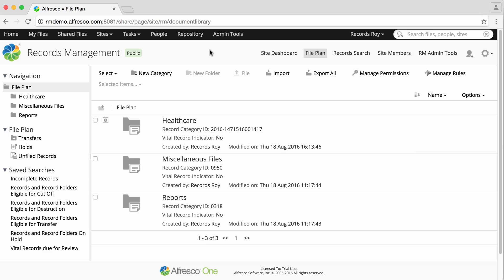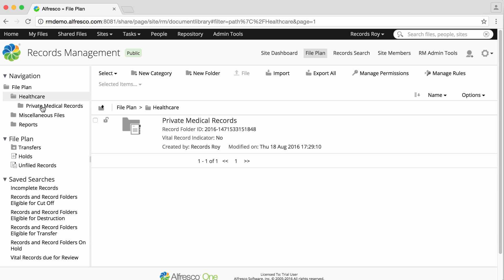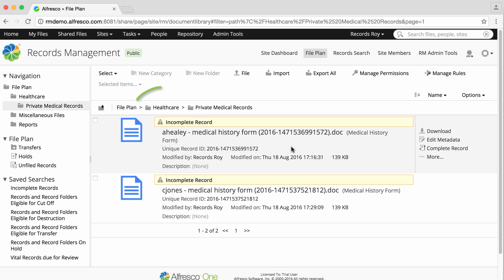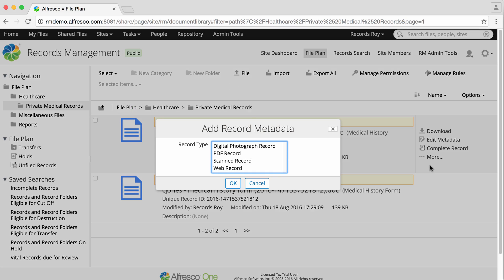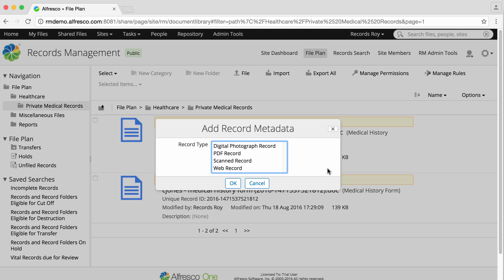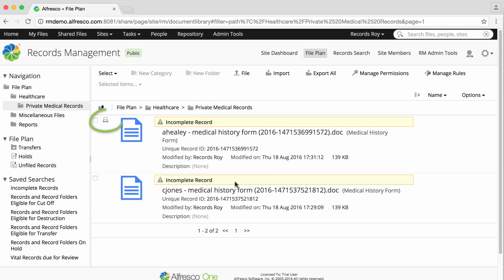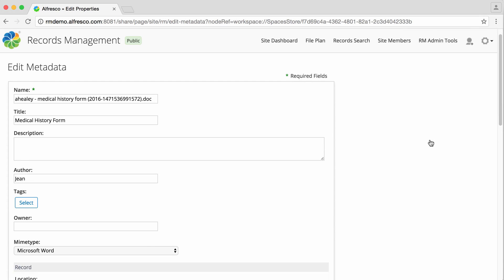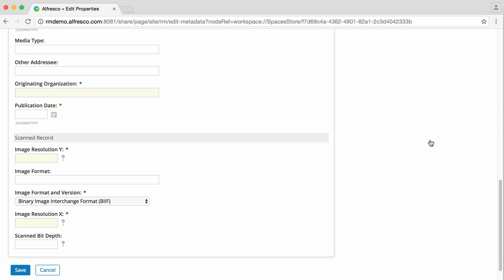Alfresco Records Management 2.5 - Add a record type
- This Alfresco Records Management video shows you how to add a record type to a record.